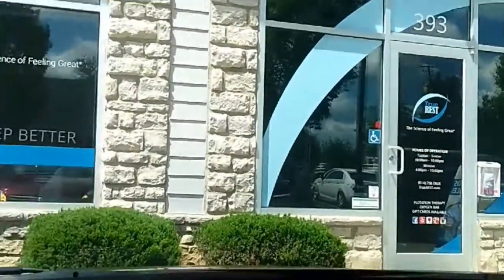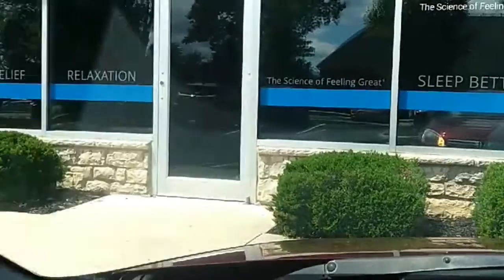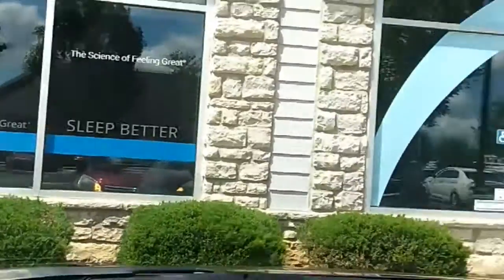***My First Float*** (Sensory Deprivation Float Pod)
I chronicle my first experience at a sensory deprivation float spa.